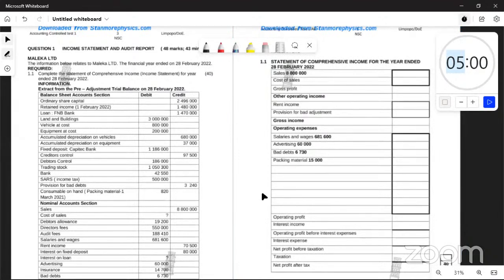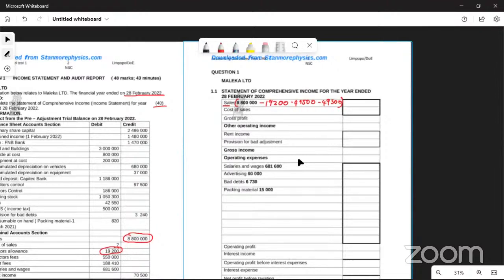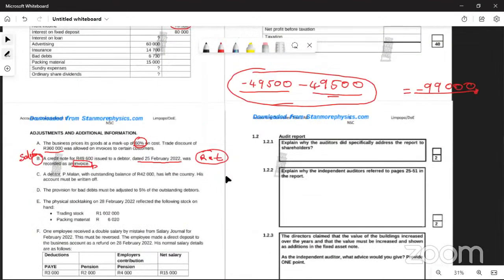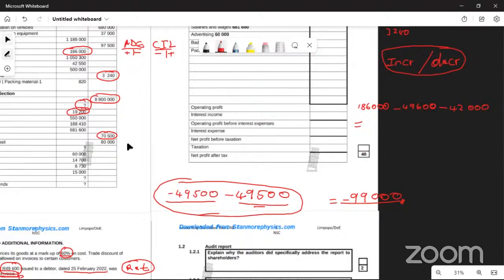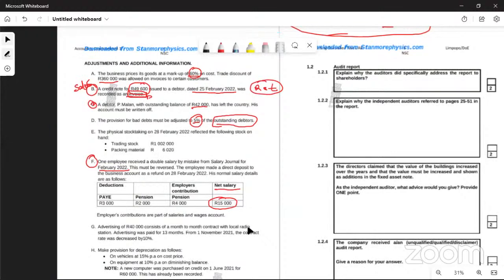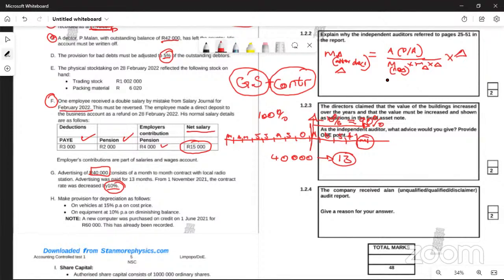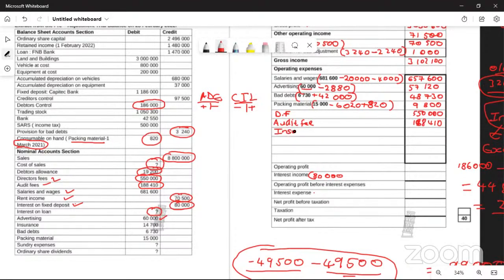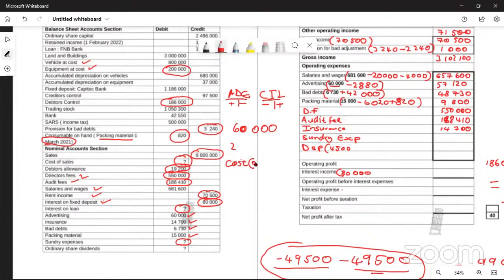Gr12 Accounting Controlled Test 1 Limpopo 2023(Income Statement & Audit report)